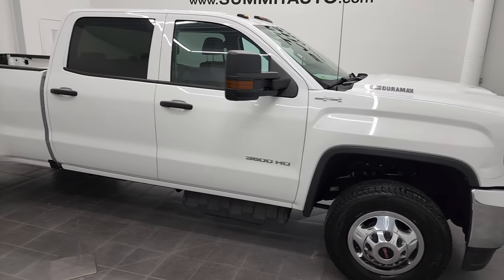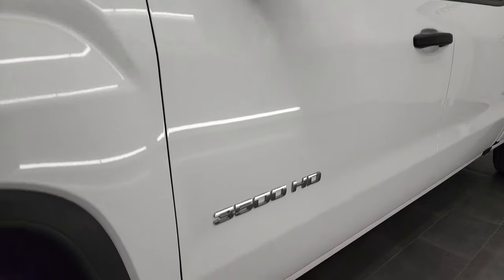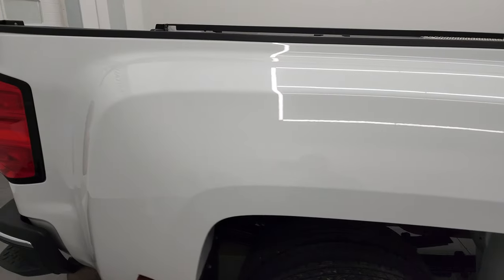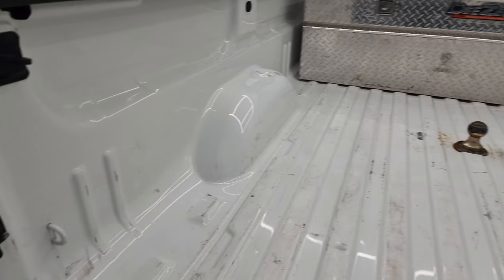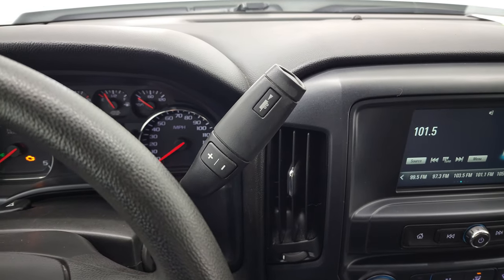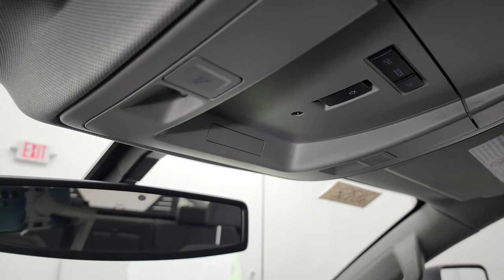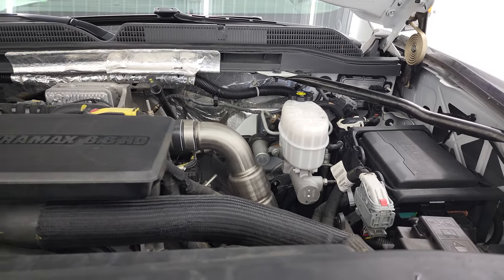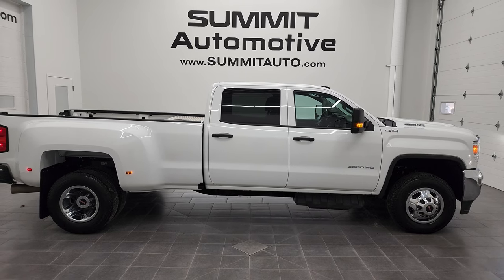2019 GMC SIERRA 3500 DURAMAX DIESEL WORK TRUCK 4K WALKAROUND 12835Z SOLD!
This 2019 GMC SIERRA 3500 CREW LONGBOX DRW DURAMAX DIESEL WORK TRUCK IN SUMMIT WHITE FOR SALE IN FOND DU LAC OSHKOSH WISCONSIN 54935 is the vehicle we did walk around review of today.

Thank you for checking out this video of this 2019 GMC SIERRA 3500 CREW LONGBOX DRW DURAMAX DIESEL WORK TRUCK IN SUMMIT WHITE FOR SALE IN FOND DU LAC OSHKOSH WISCONSIN 54935

STOCK: 12835Z
PRICE: $58,999
MILES: 47,487
MAKE: GMC
MODEL: SIERRA 3500
VIN: 1GT42TCY2KF125936
LOCATION: FOND DU LAC OSHKOSH WISCONSIN, 54937 TRUCKS ON 41

CLEAN TITLE HISTORY! 6.6 Liter V8 Duramax Diesel, L5P Motor, 445 Horsepower, Full Four Door Crew Cab, Long Box 8 Foot Longbox, Dual Rear Wheel Dually DRW, SL Work Truck Package, 6 Speed Automatic Allison Transmission with Optional Manual Tap Shift, 4x4 Floor Shifter Four Wheel Drive 4WD, Full Towing Package with Receiver Trailer Hitch, Wiring and Transmission Cooler Tow Package, Gooseneck Hitch Gooseneck, 4 Upfitter Switches, Factory Brake Controller, Factory Exhaust Brake, Snow Plow Prep Package (VYU), LED Side Lights, Heated Telescopic Tow Power Mirrors with Built-in Directional Signals, Stabilitrak Traction Control, 3.73 Gears with Automatic Locking Differential Limited Slip Differential, Michelin Energy Saver LT235/80 R17 Tires, Steel Rims with Chrome Covers, Four Wheel Disc Brakes, Bedrail Covers, Clearance Lights, HID High Intensity Discharge Headlights, Rear Bumper Steps, Chevy MyLink Touchscreen Radio, AM / FM Radio Tuner, Bluetooth, Hands-Free Phone Controls Blue Tooth, Android Auto Compatible, Apple Car Play Compatible, Auxiliary MP3 Jack Portable Audio Connection, USB Jack Portable Audio Connection, Keyless Entry System, Adjustable Height Seatbelts, Driver and Passenger Front Air Bags, L.A.T.C.H. Child Safety System, Mileage Display, Outside Temperature Display, Rubber Floors, Air Conditioning AC, Cruise Control, Power Locks, Power Windows, Tilt Steering Wheel, Automatic Headlights Autolamp, 5 Year / 100,000 Mile Remaining Powertrain Factory Warranty, Whichever Comes First, Summit White, CLEAN AUTOCHECK! Very very clean inside and out! This is one of the sharpest 2019 GMC Sierra 3500 crewcab longbox duallie diesel trucks on our lot! Make your move before this super clean 4wd is gone!

STOCK: 12835Z
PRICE: $58,999
MILES: 47,487
MAKE: GMC
MODEL: SIERRA 3500
VIN: 1GT42TCY2KF125936